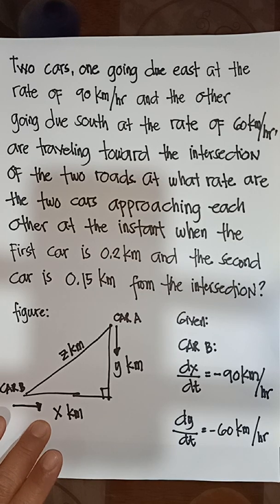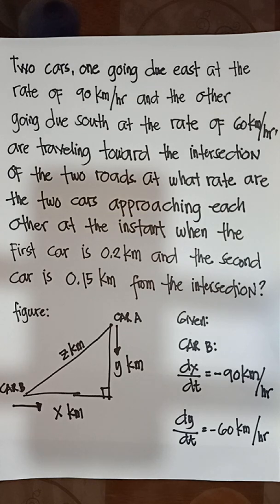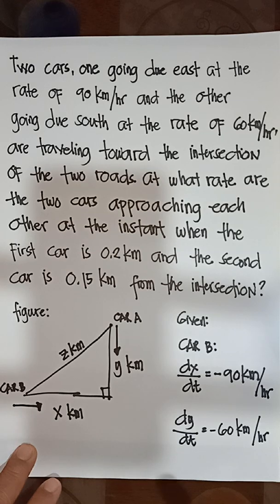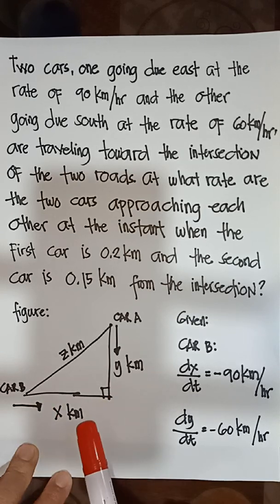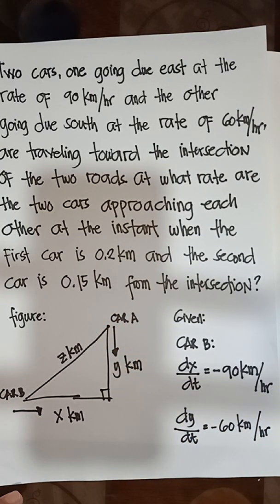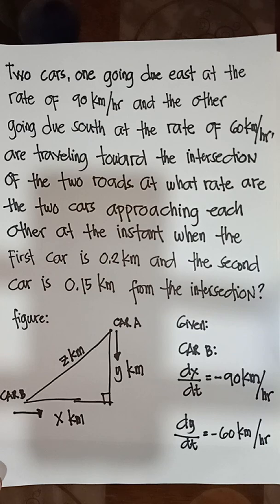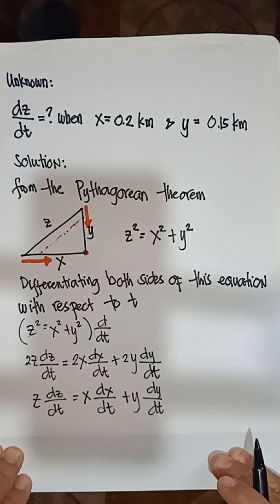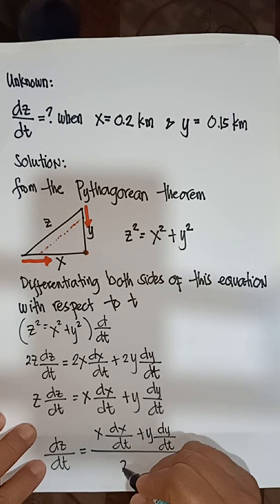Time rates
Two cars,one going due east at the rate of 90 km per hr and the other going due south at the rate of 60 km/hr, are travelling toward the intersection of the two roads.At what rate arr the two cars approaching each other at the instant when the first car is 0.2 km and the second car is 0.15 km from the intersection?